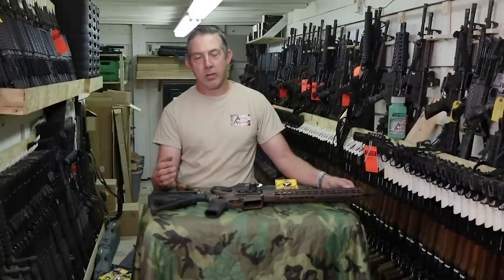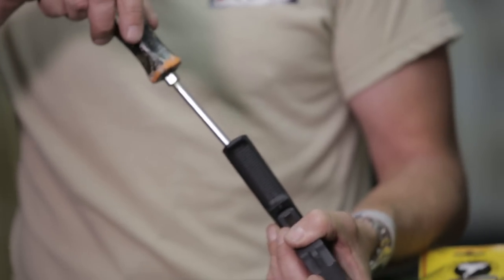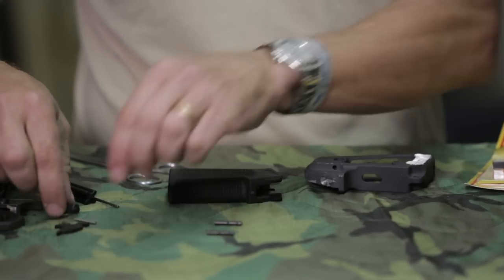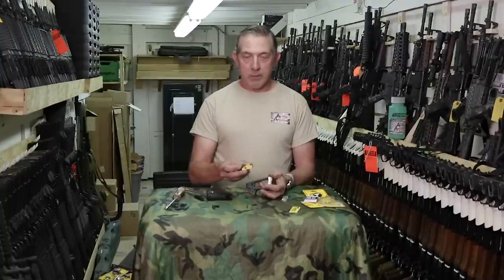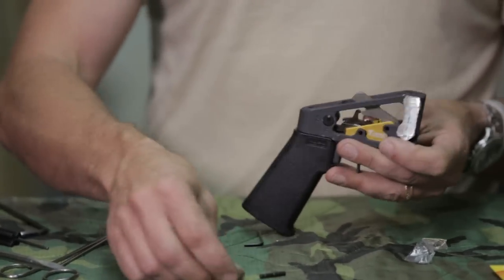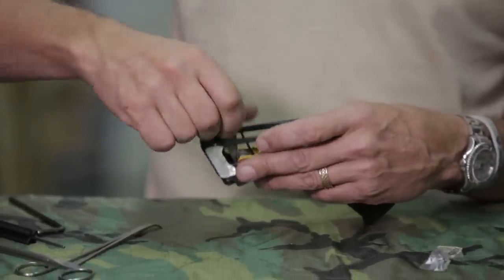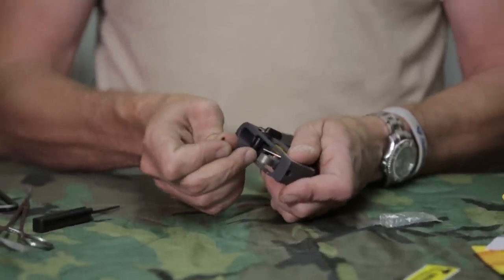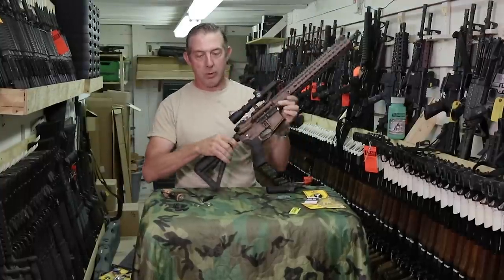How to Replace a AR Trigger | Timney Triggers | Tactical Rifleman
Some people ask why you might want to change the trigger in your AR.  I explain that with trigger control being one of the important fundamentals of shooting and that a standard AR has an two stage trigger with 5-8 lb pull, you might want to change that stock trigger to help you improve your trigger control.

In this video I show you how to replace the stock trigger with a Timney 667s.  This is a single stage trigger that is set to break at 3 lbs.  I like Timney because this is a one piece unit that is simple to install along with having a crisp clean break every time at 3lbs.  Timney has been building great rifle triggers for over 60 years.

When exploring the different triggers, it’s important to find a product that is right for you and your needs.   Here are the main differences between the two-stage and the single-stage replacement triggers.

What are Single-Stage Triggers?

Single-stage triggers are the traditional product for the avid user. They’re designed to operate in one smooth range of motion allowing you to pull the trigger through to release the pin. It’s simple and there are no gimmicks involved in the use of single-stage triggers. Many find single-stage triggers easier to adjust and with a clean break in the trigger action.

What are Two-Stage Triggers?

Two-stage triggers have an operating process that involves two distinct phases of firing. The advantage of this style of design is that it allows the user to know exactly when the firing will take place. They know that once they set the trigger after the first phase, the gun will fire. Instead of breaking and firing as part of one process, you hit a break wall within the firing of the weapon. Immediately following this break wall, the weapon discharges. Knowing when the trigger is going to break gives you the advantage in terms of accuracy over your target. You’ll be able to time your shots more effectively, and mitigate issues with balance and unsteady grips that can limit some weapons.

How to Choose Between the Two

In choosing between single-stage replacement triggers and two-stage triggers, it’s important to determine what you want from the weapon. The single-stage triggers work well for those who require a fast action pull with reliable performance, while the two-stage triggers are effective for target practice in high stress scenarios.